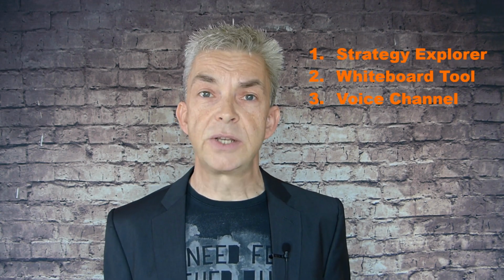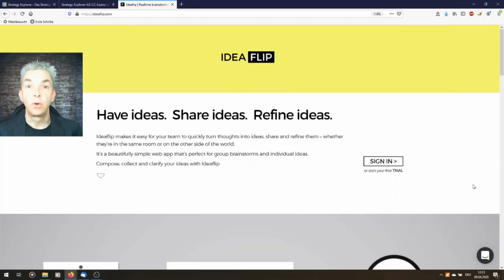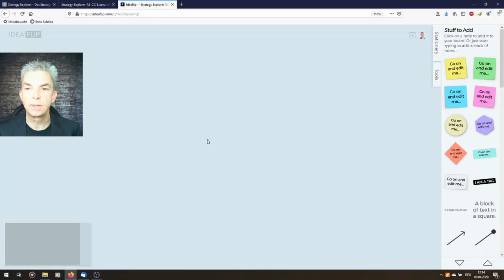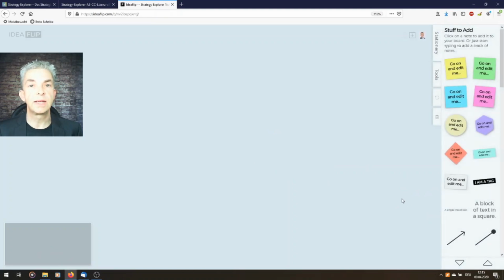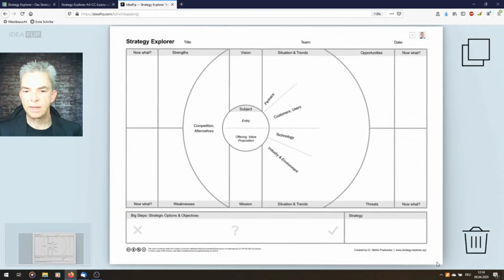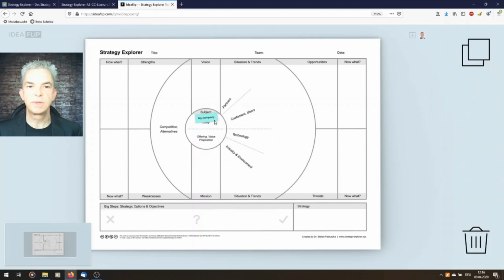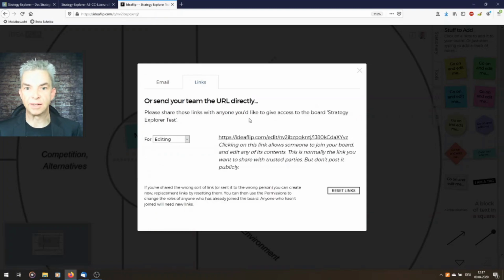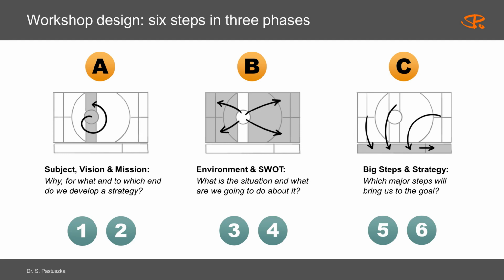Remote strategy co-creation with the Strategy Explorer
This video shows how to use the Strategy Explorer method in a virtual setting. This way, you can co-create strategies with a remote team, overcome travel restrictions, and still work creatively and productively.